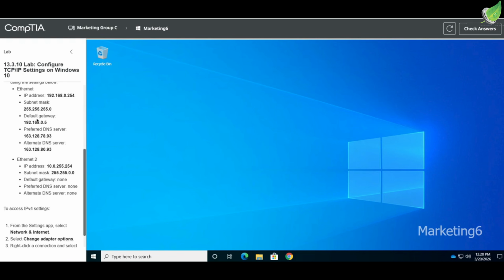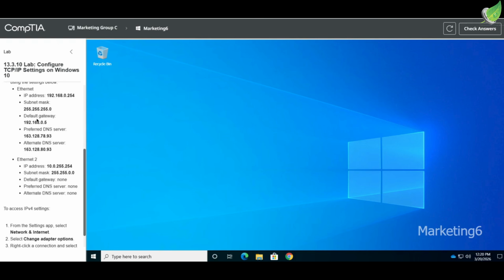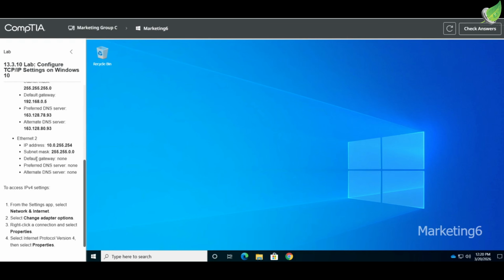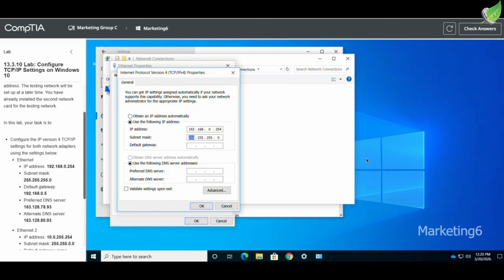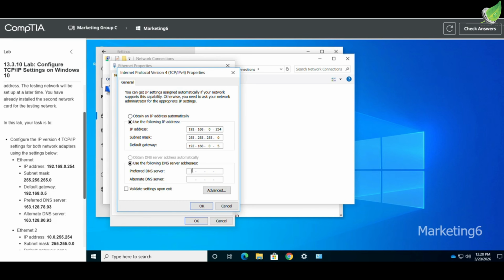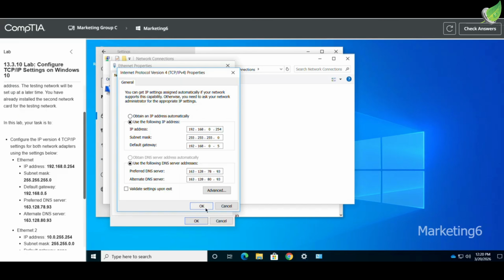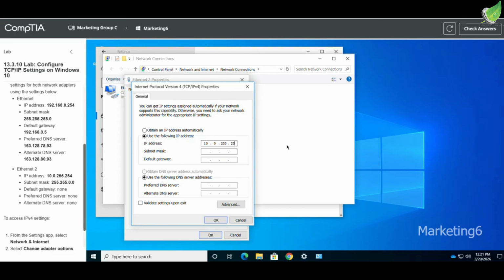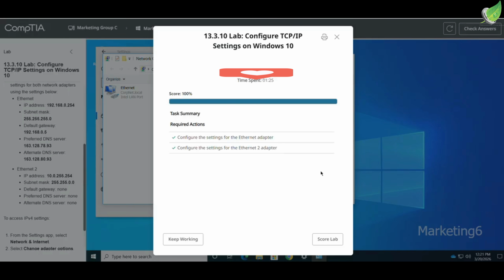CompTIA A+ 13.3.10 Configure TCP IP Settings on Windows 10 Testout Lab